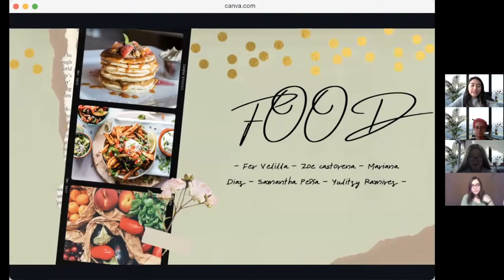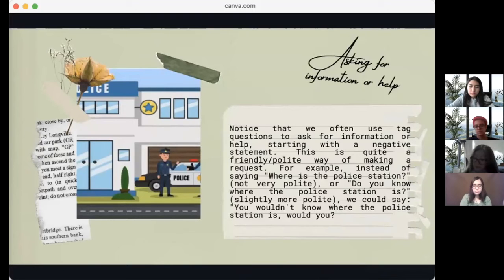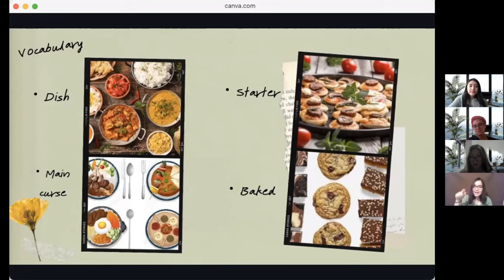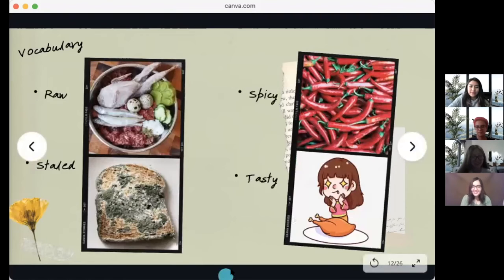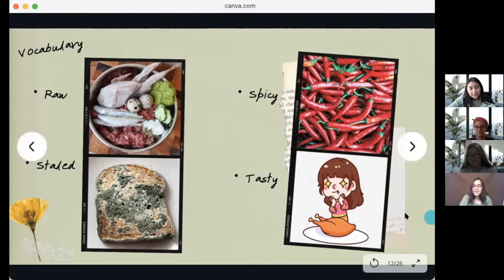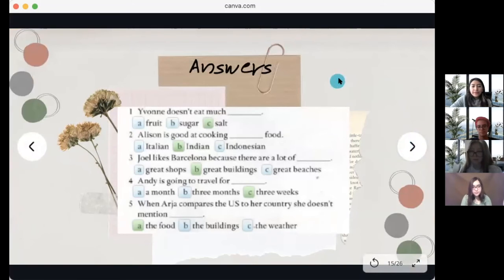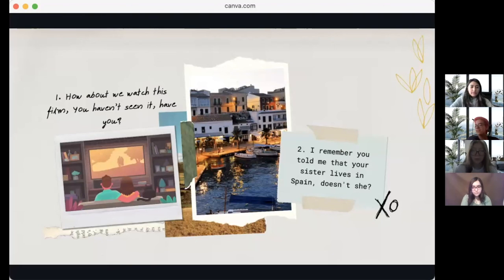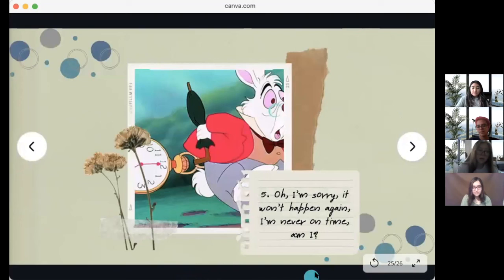Food class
Creditos.
Mariana Zoe Castorena Alvarez
Mariana Fernanda Velilla Mendoza
Mariana Diaz Valdez
Samantha Aime Peña Paredes
Yulitzy Arhisbeth Ramírez Melgarejo